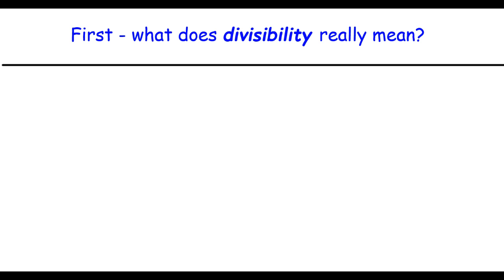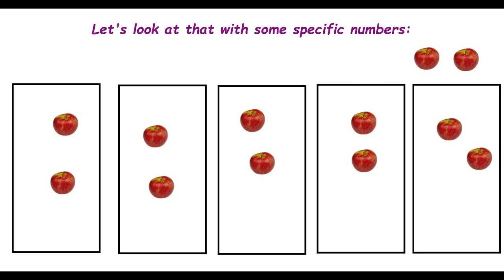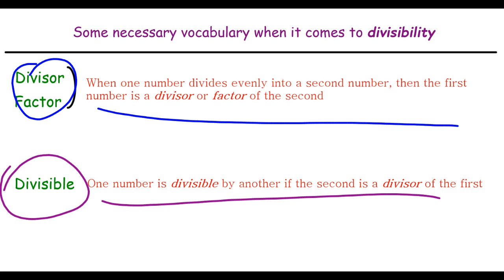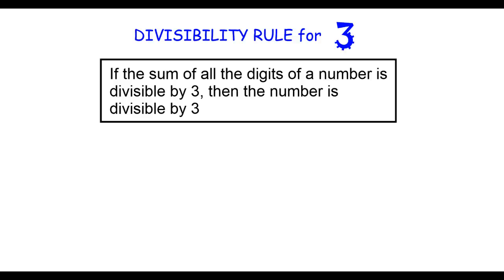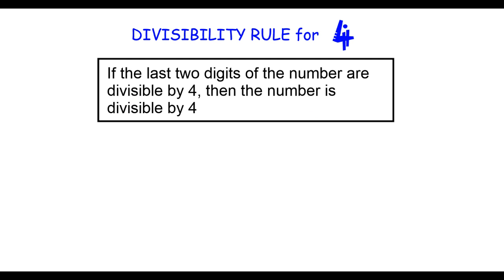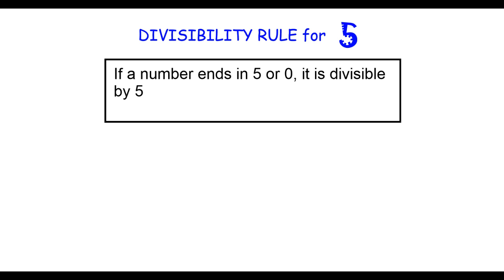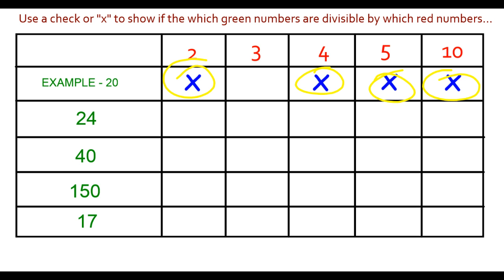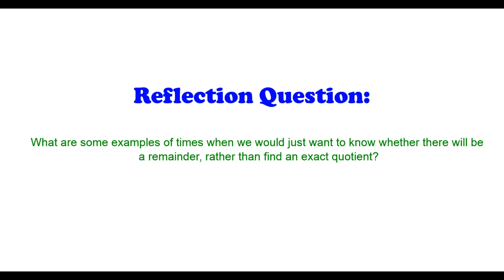FULL LESSON - Basic Divisibility Rules - 9/16